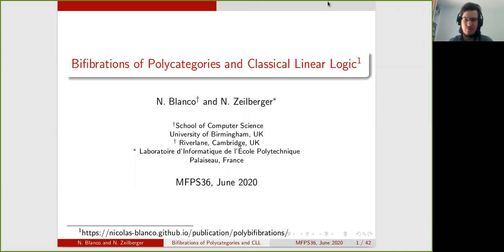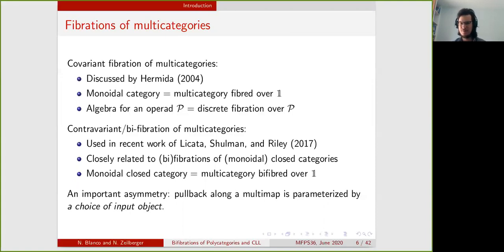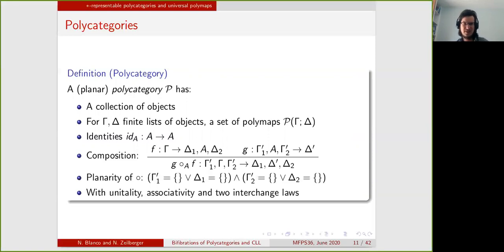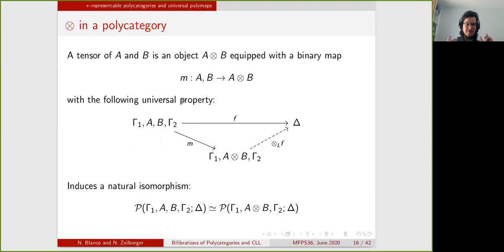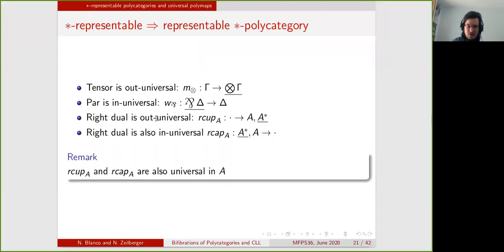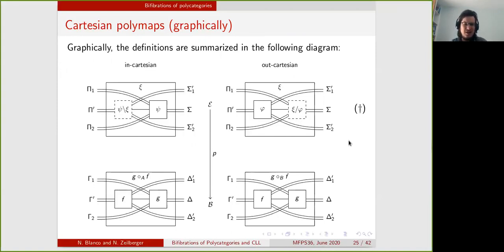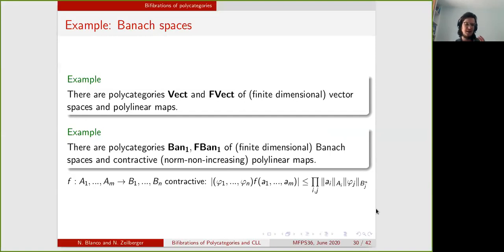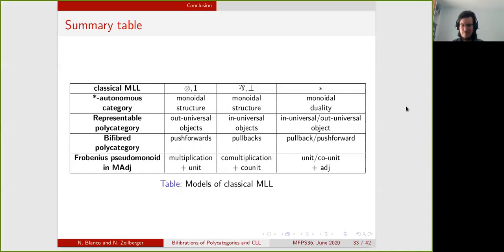MFPS36 - Nicolas Blanco - Bifibrations of polycategories and classical linear logic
Video for MFPS36 conference presenting the theory of bifibration of polycategories and its relation to classical multiplicative linear logic.
This is joint work with Noam Zeilberger and based on our paper to appear in the MFPS proceedings. A draft of the paper can be found